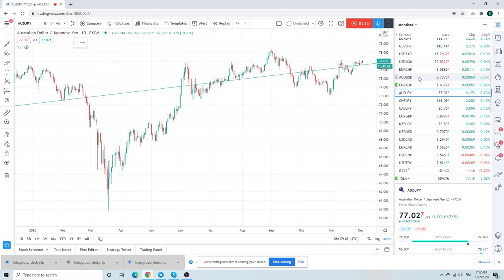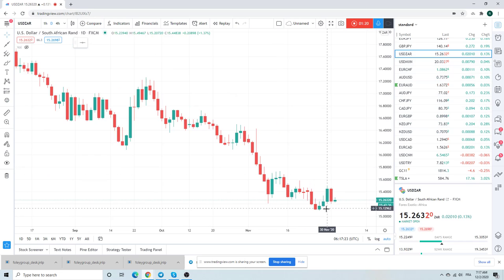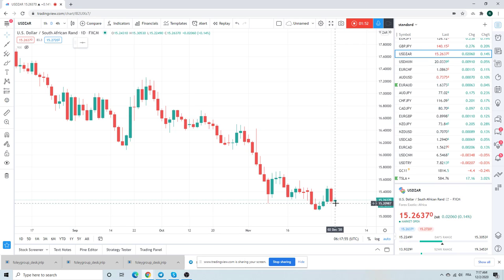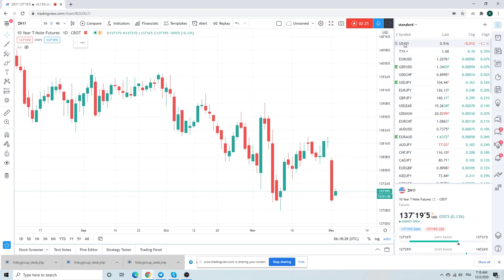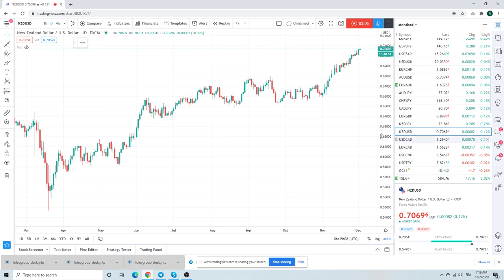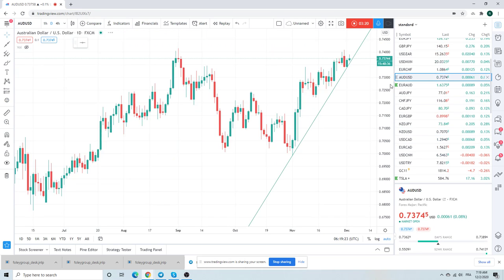FOREX TRADING Morning Call 02 Dec (AUDJPY, EURUSD, Gold) - institutional view for individual traders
Today we talk; AUDJPY, EURUSD, Gold, NDX/NQ-F, SPX/ES_F

Web: PrivateerFX.com
You can help keep this channel afloat (e.g. covering website hosting fees & beer) by clicking on this donations

Stocks/ Shares fundamentals, screens & charts, Sharescope/Sharepad free month quote 296256 on signup

Now, with daily Morning Calls & a weekly preview from PrivateerFX you can have the same advantage as those big banks and trading houses.  Our traders each have over 20 years of FX Markets and Hedge Fund experience and with this YouTube channel they share their opinions with you.  We reckon this is as good as any FX strategy perspective you’ll get anywhere.

PrivateerFX is a marketing endeavour where a marketing guy ('Dublin') takes these calls and publicises them.  Daily Morning Calls are currently available on Twitter (@PrivateerFX) & YouTube (s